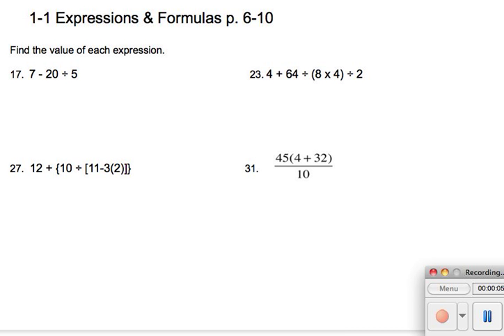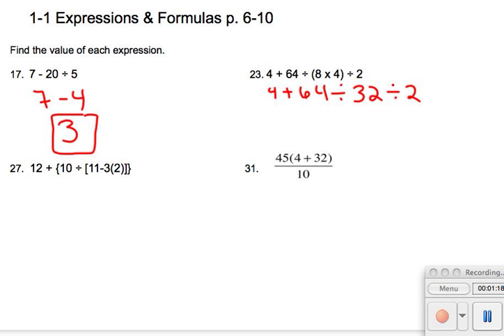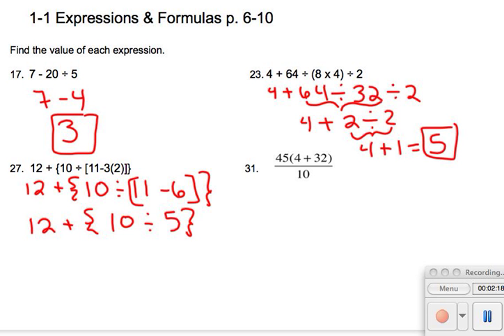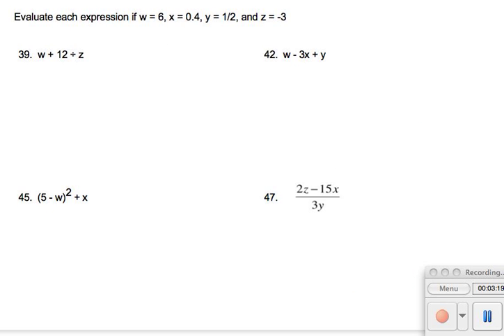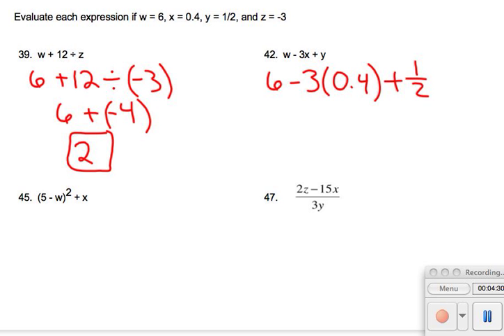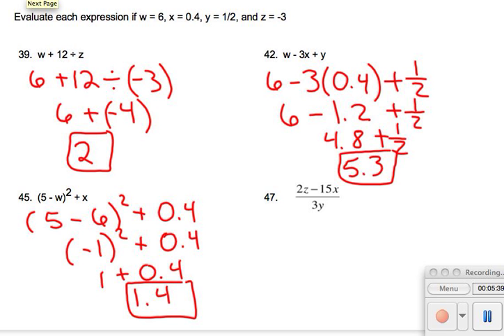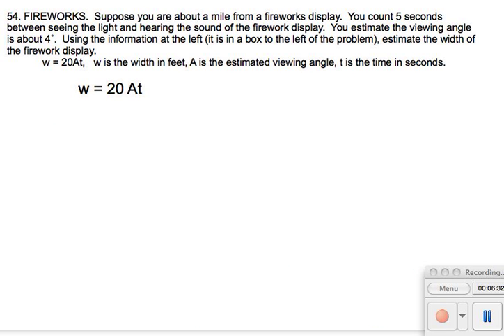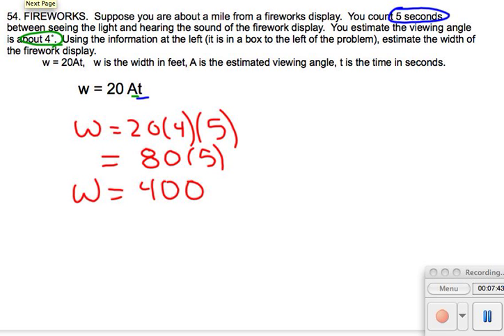Lesson 1-1: Expressions and Formulas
Use the order of operations to evaluate expressions.
Use Formulas.